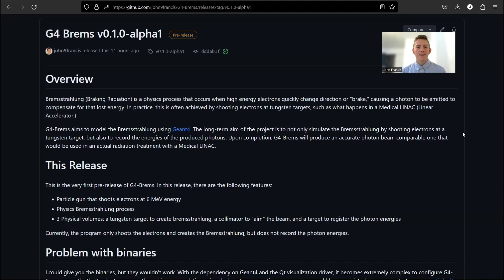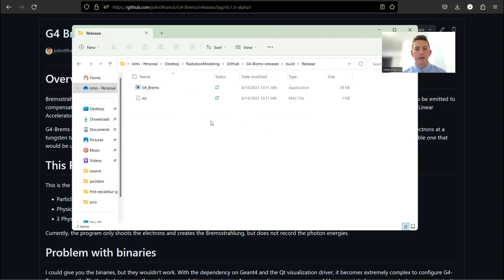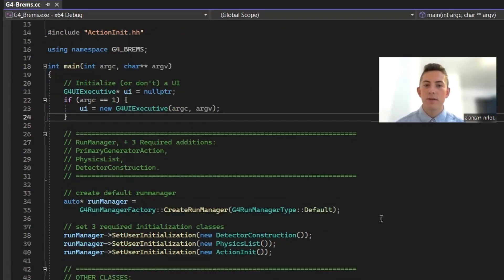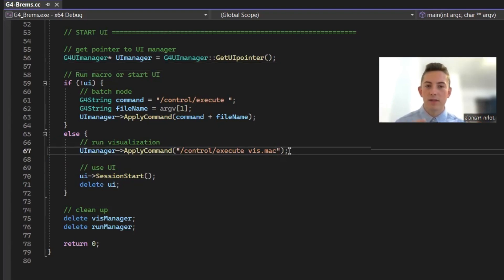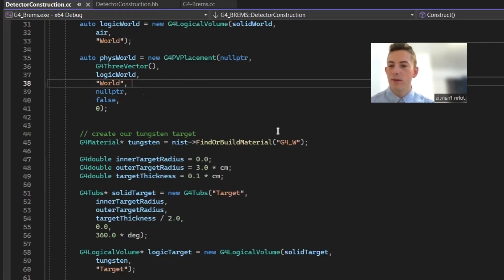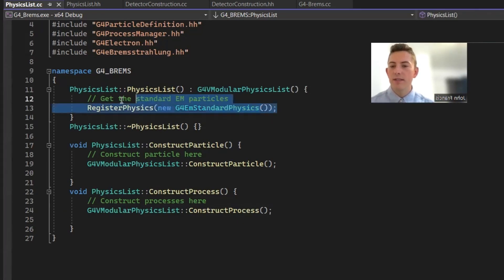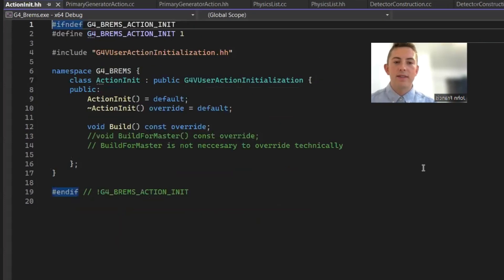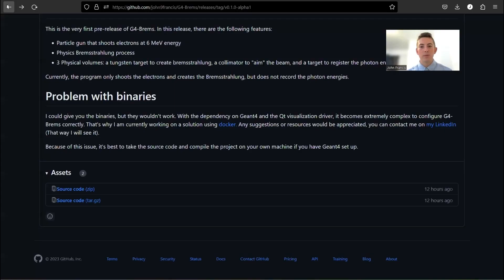Bremsstrahlung in Geant4 | G4-Brems v0.1.0-alpha1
Please consider supporting me. Thank you!

This video demonstrates my Geant4 application, "G4-Brems" version v0.1.0-alpha1. The code can be found on GitHub

In this release, G4-Brems models 6MeV electrons shooting at a tungsten target that creates Bremsstrahlung photons.

Chapters:
00:00 Intro
00:15 What is Bremsstrahlung?
02:19 G4-Brems demo
04:10 Code explanation
15:54 Future plans
17:24 Outro